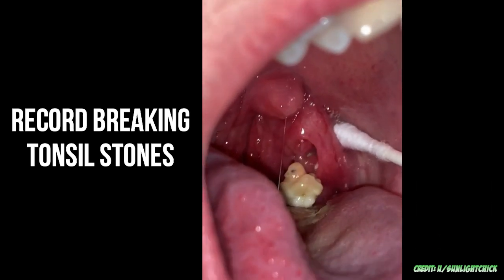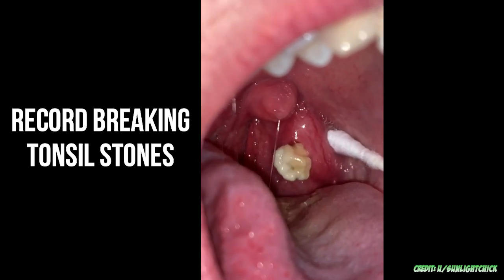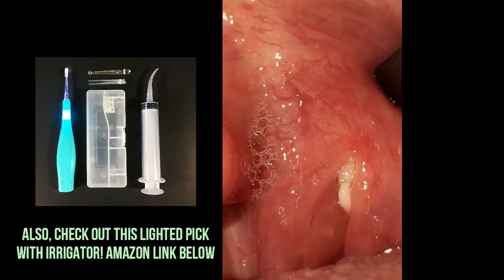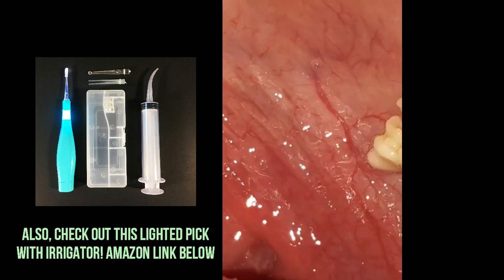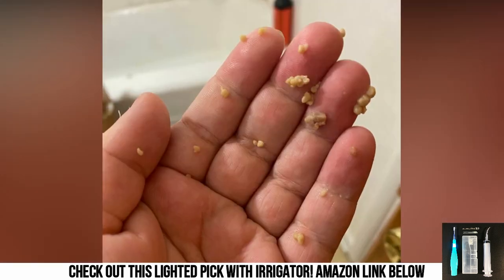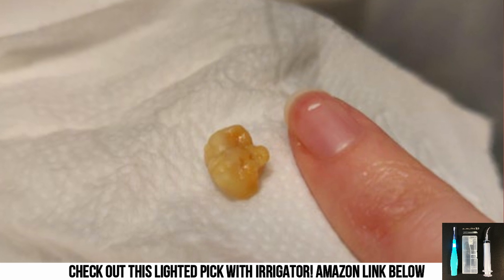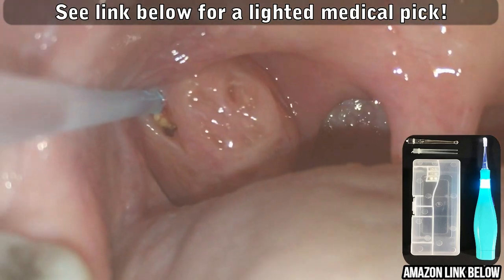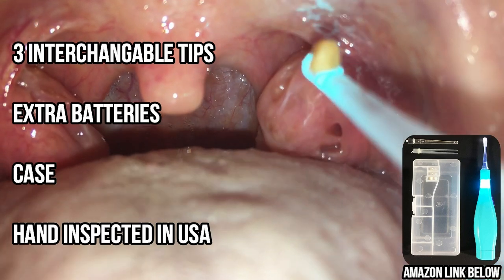Tonsil Stones Record Size! World's Largest Tonsil Stones